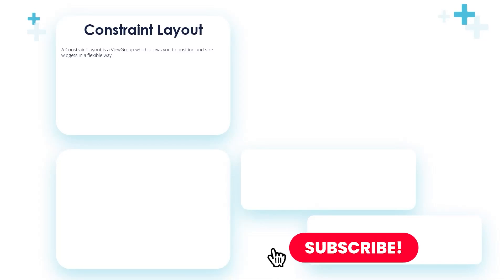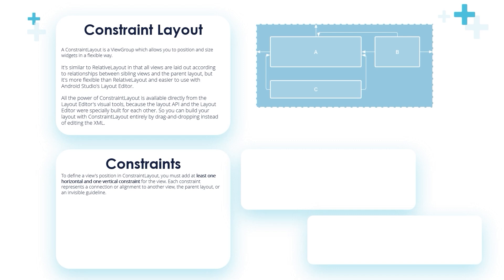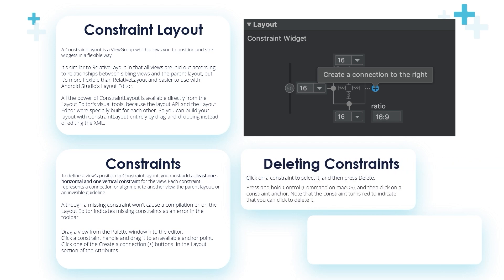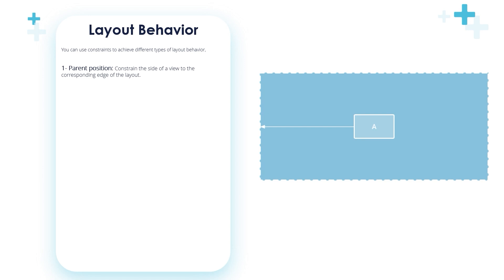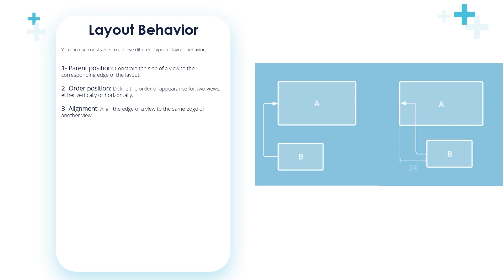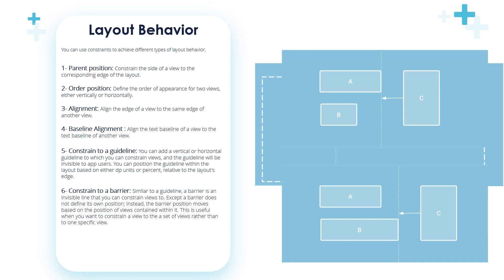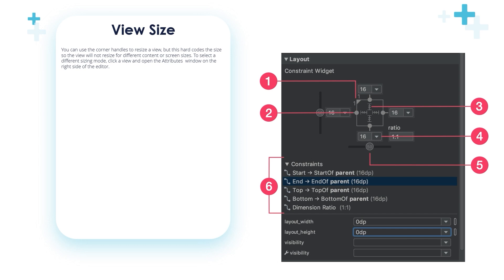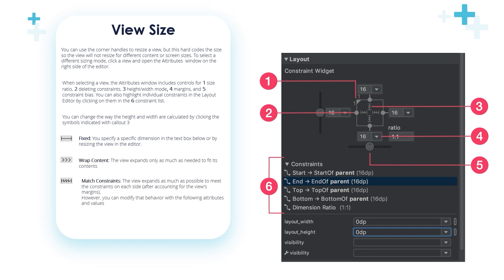Constraint Layout - Learn Android from Zero #22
Welcome to our course, in this video you'll learn about android Constraint layouts. This course is designed for people who are looking to learn android app development.